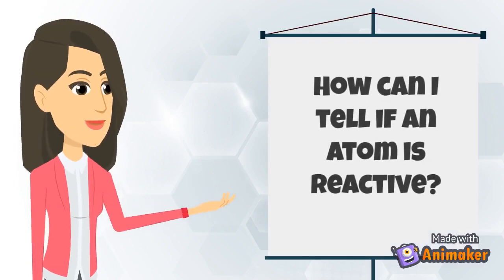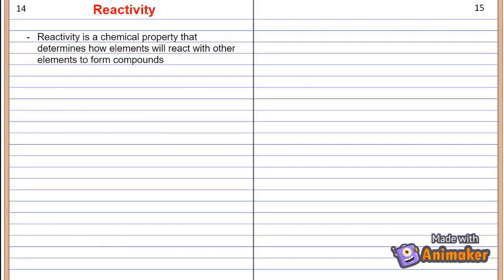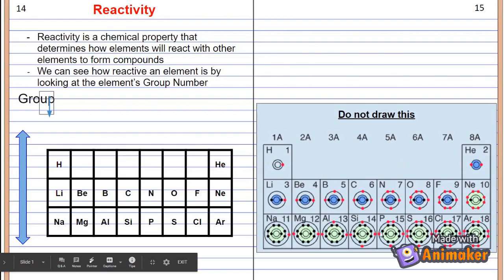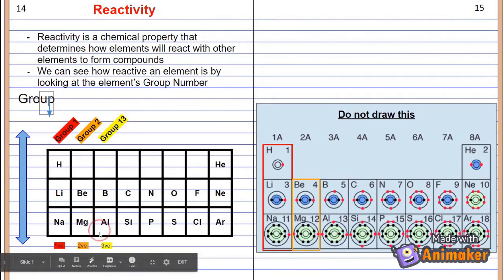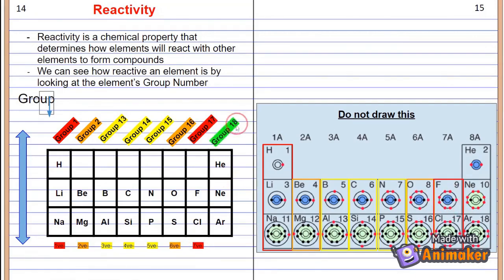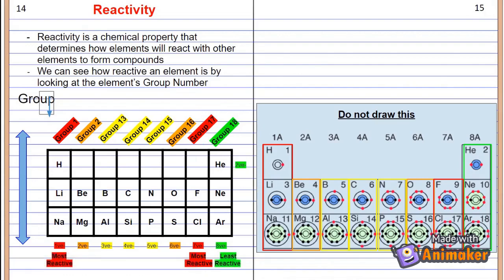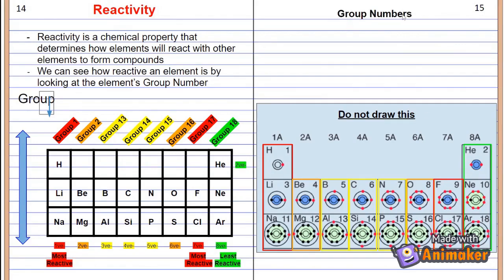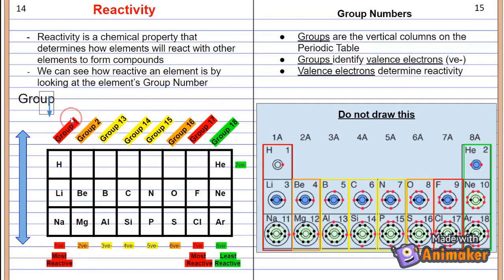Reactivity of an Atom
reactivity and valence electrons